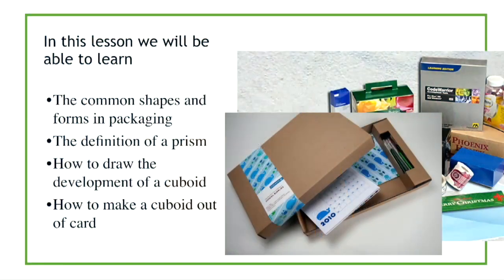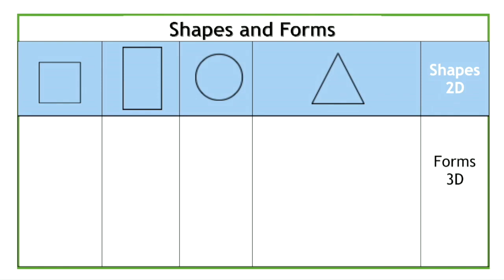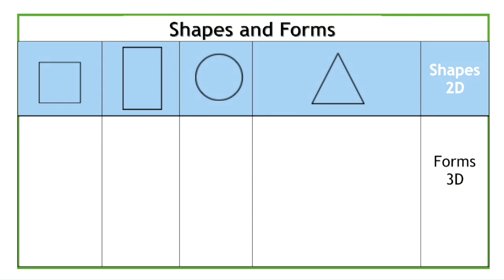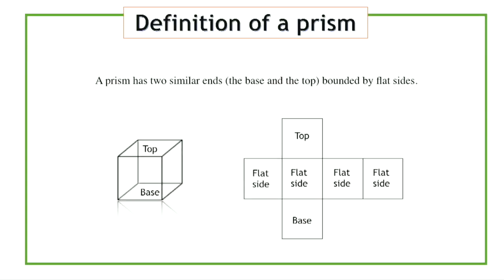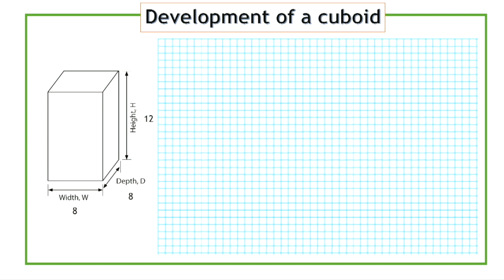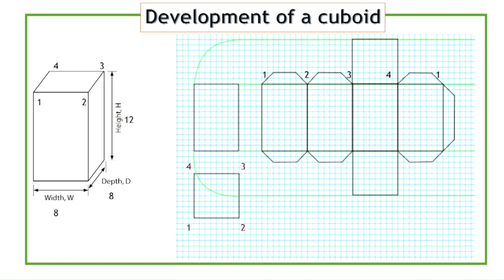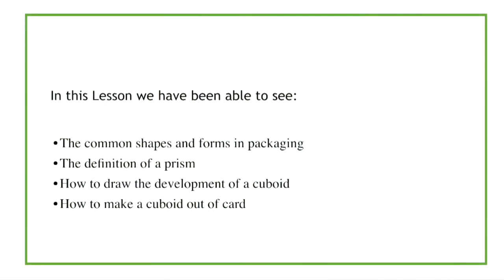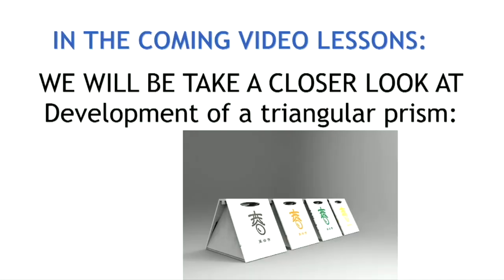Design Technology U3L1 Development of the Cuboid